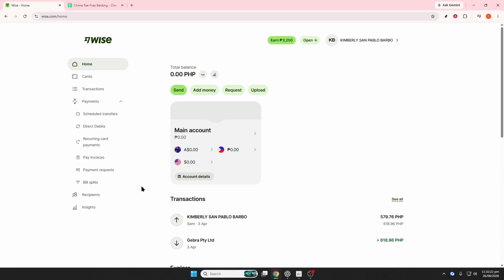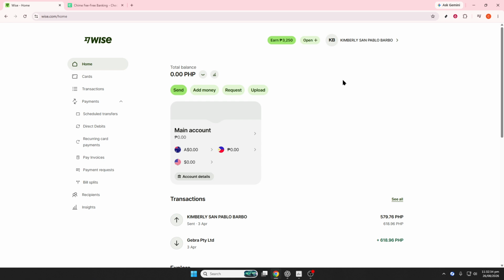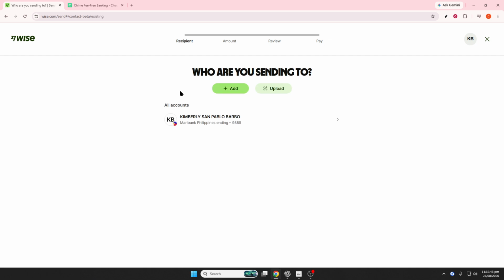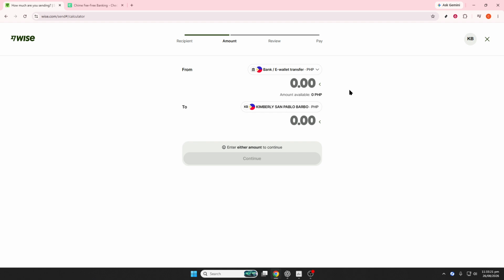How To Transfer Money From Wise To Binance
Wondering if you can transfer money from Wise to Binance? In this tutorial, we’ll explain how Wise and Binance handle transfers, what options may appear in Binance for fiat deposits, and the important restrictions you need to know before attempting a transfer.

📌 In this video, you’ll learn:
✅ Whether Wise can be used to fund Binance
✅ How Binance fiat deposits work
✅ Where to find Binance deposit options
✅ How bank transfer deposits work on Binance
✅ Why a Wise-to-Binance transfer may be rejected
✅ What payment methods may be available instead
✅ Important account and transaction requirements

⚠️ IMPORTANT: Wise currently states that Wise accounts cannot be used to send money to cryptocurrency exchanges such as Binance. Wise may reject these payments or take action on accounts that violate its cryptocurrency restrictions.

💡 Binance supports several fiat deposit methods, including bank transfers and card payments, but the available currencies and methods depend on your region and account. Always check the deposit options displayed in your Binance account before making a transaction.

🚨 Do not use fake account information, third-party accounts, or methods designed to bypass Wise's restrictions. Always follow the current terms and requirements of both platforms.